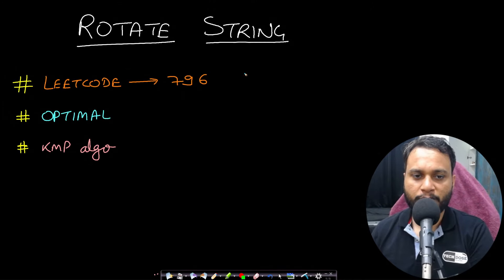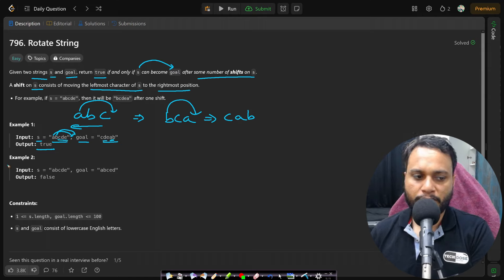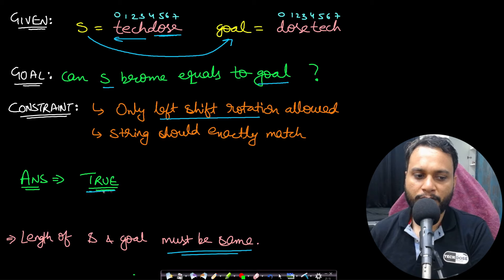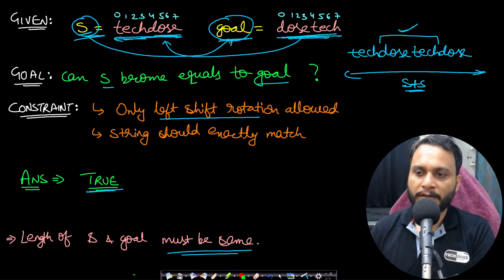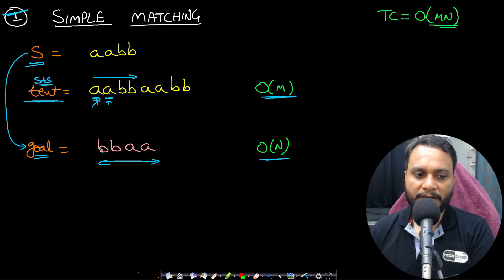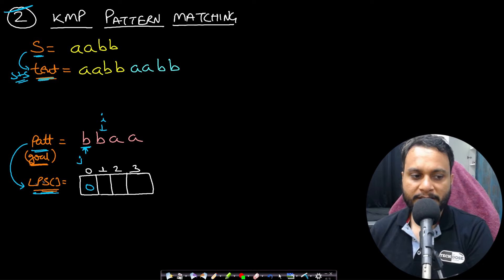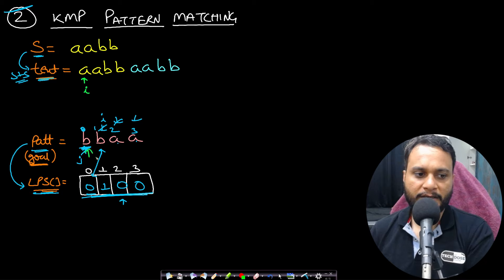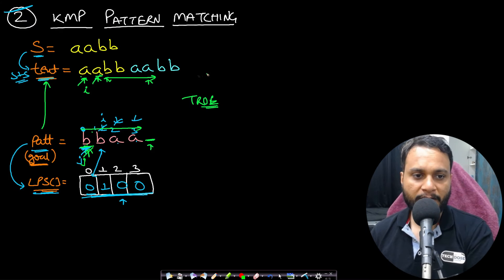Rotate String | KMP | Leetcode 796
This video explains finding if a string can be rotated or shifted to form the goal string using the most optimal KMP algorithm.